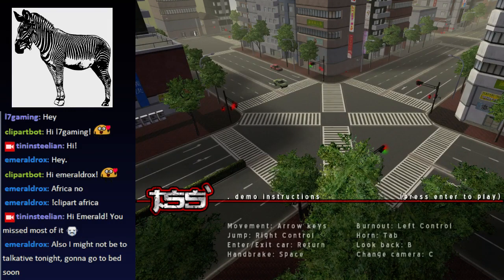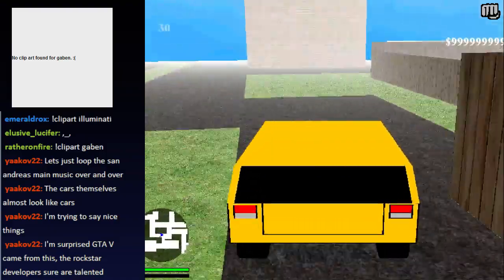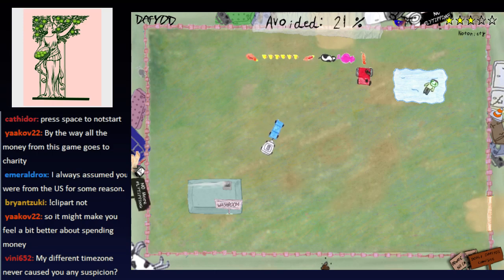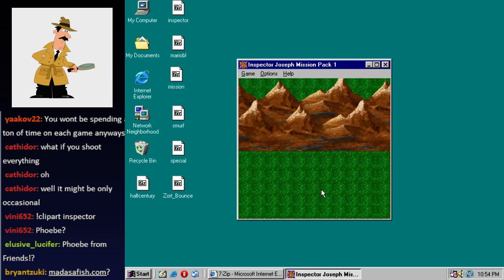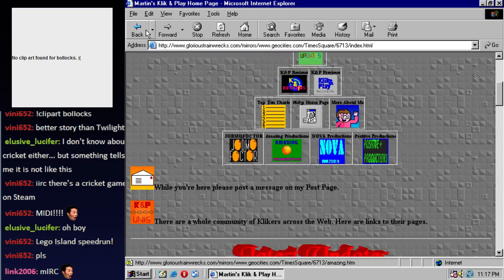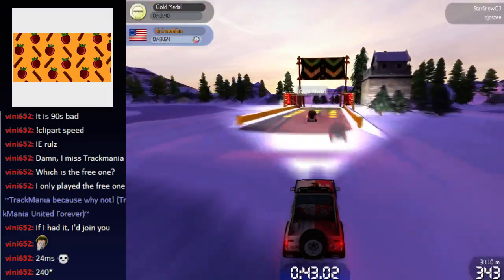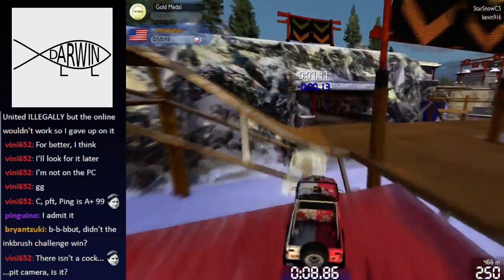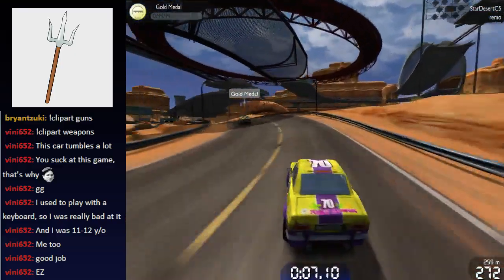NotGTAV, GTAV, and Obscure Klik & Play Games [7/3/15]